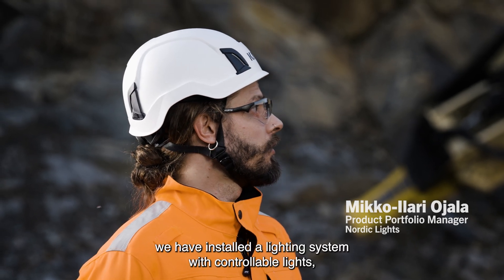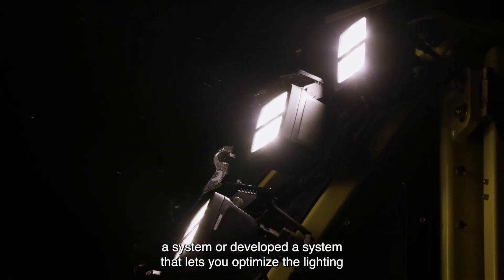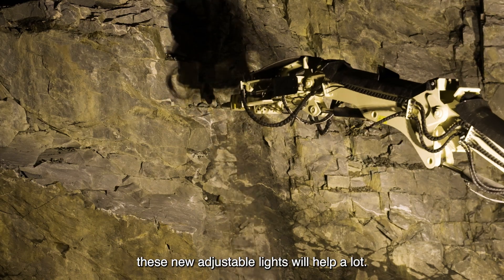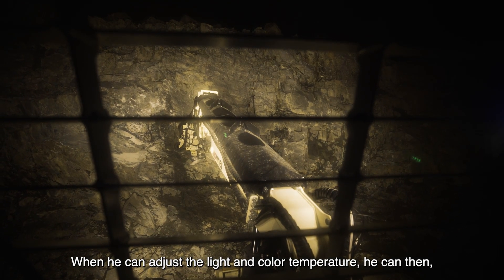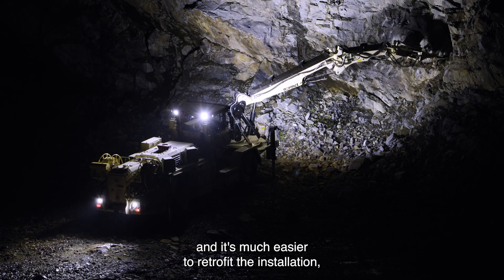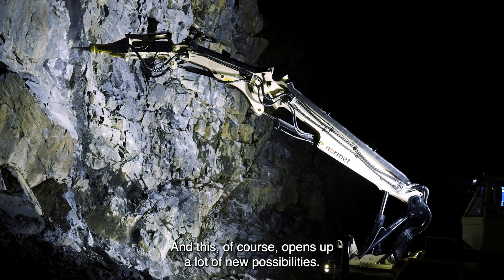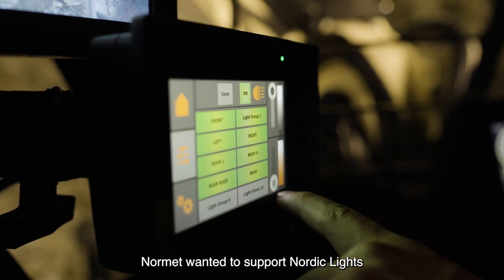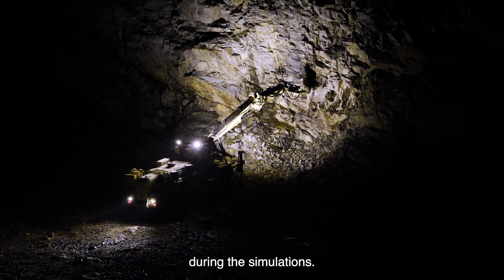The journey to Controllable Lighting | NORDIC LIGHTS®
Master your illumination with our latest creation, the controllable lighting system.

Check out the footage from our adventures with the prototype in the test mine together with Normet and their Scamec LC Thor scaler.